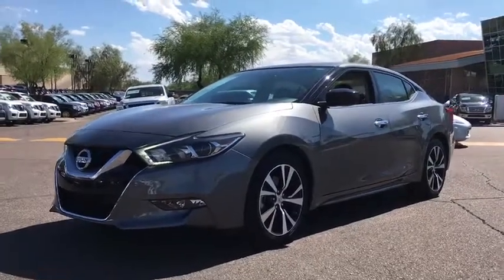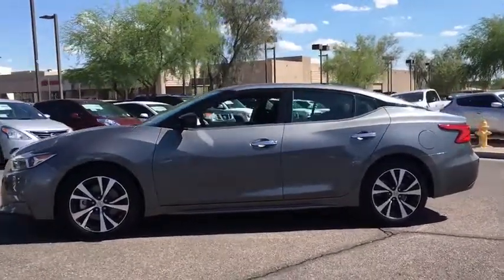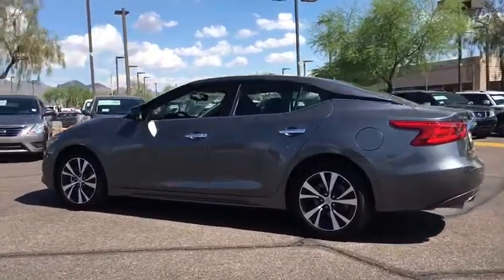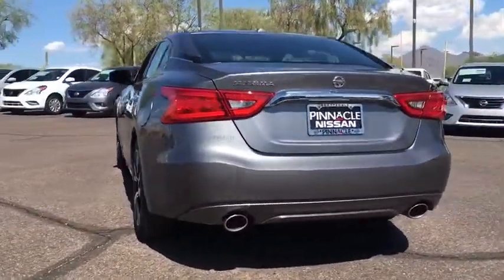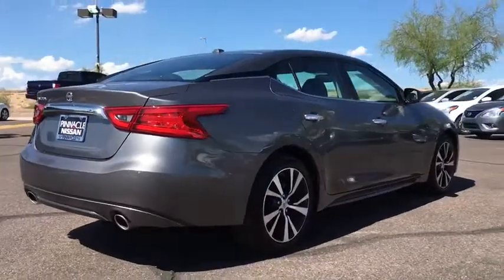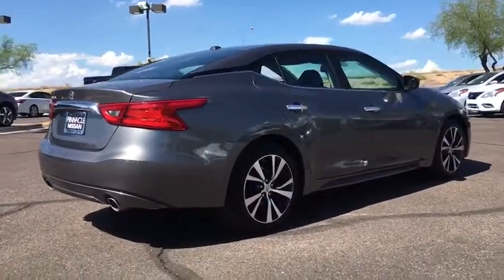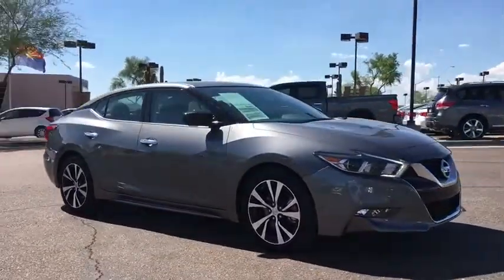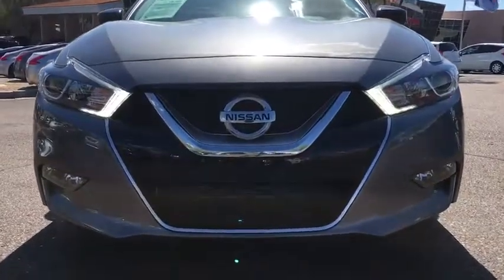2016 Nissan Maxima Scottsdale, Phoenix, Peoria, Tempe, Gilbert, AZ PN17002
Used 2016 Nissan Maxima
2016 Nissan Maxima 3.5 S - Stock#: PN17002 - VIN#: 1N4AA6AP2GC424780

Pinnacle Nissan
7601 E Frank Lloyd Wright Blvd

ABS brakes, Alloy wheels, Auto-dimming Rear-View mirror, Compass, Driver door bin, Driver vanity mirror, Electronic Stability Control, Front dual zone A/C, Front reading lights, Garage door transmitter: HomeLink, Illuminated entry, Low tire pressure warning, Navigation System, Outside temperature display, Overhead console, Passenger vanity mirror, Rear reading lights, Rear seat center armrest, Remote keyless entry, Tachometer, Telescoping steering wheel, Tilt steering wheel, Traction control, and Trip computer. No Dealer Price Mark-up!!! The only thing you pay above advertised price is fees, taxes, title and license!! Come experience the Pinnacle Difference!!! Want to save some money? Get the NEW look for the used price on this one owner vehicle. Previous owner purchased it brand new! Zooooooom! A powerful machine right here. You gotta drive it! It's unbelievable how it moves you. really! Nissan Certified Pre-Owned means you not only get the reassurance of up to a 7yr/100,000 mile Warranty, but also a 167-point comprehensive inspection, 24/7 roadside assistance, trip-interruption services, and a complete CARFAX vehicle history report.